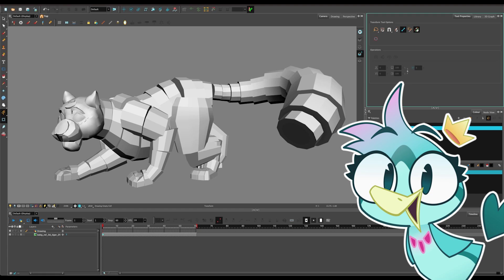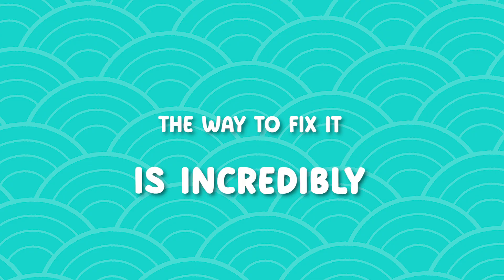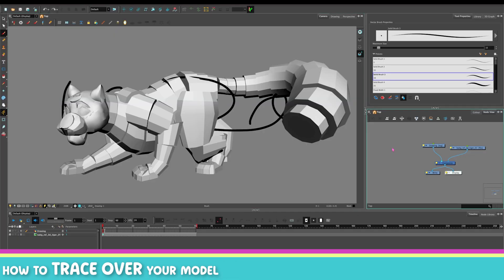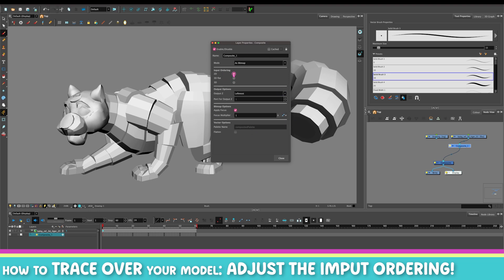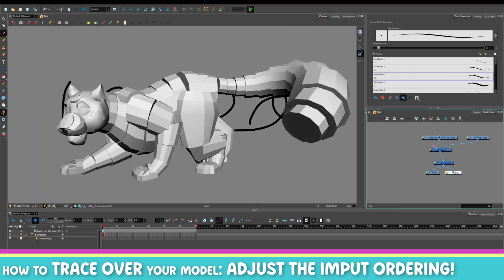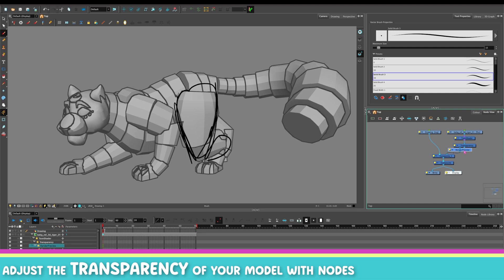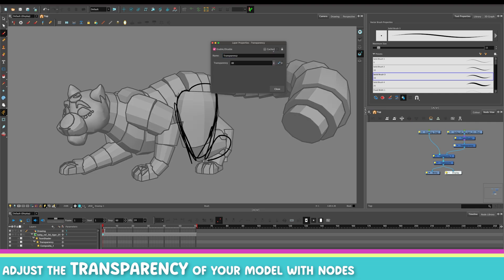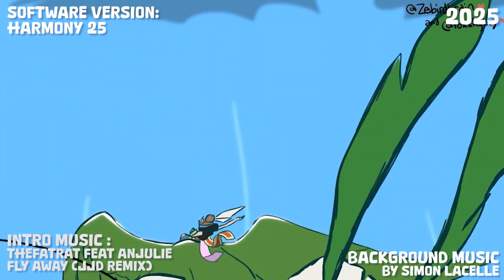3D - How to trace over your 3D with EASE (Harmony)